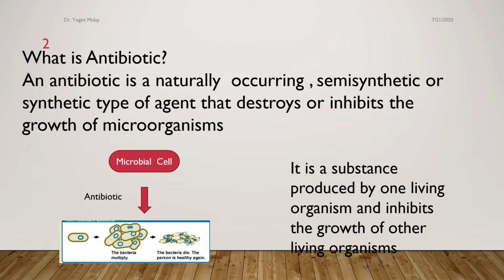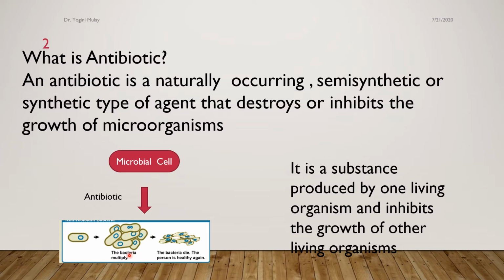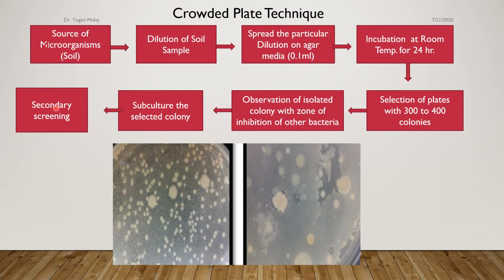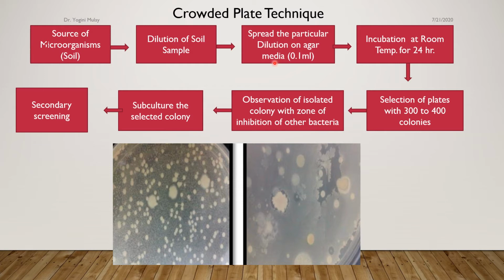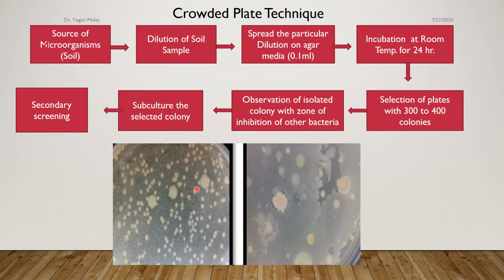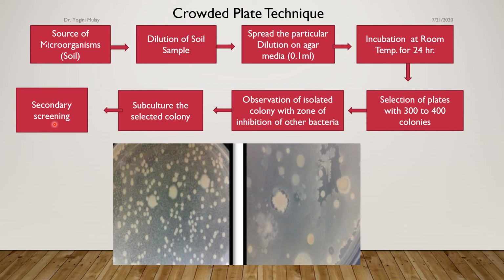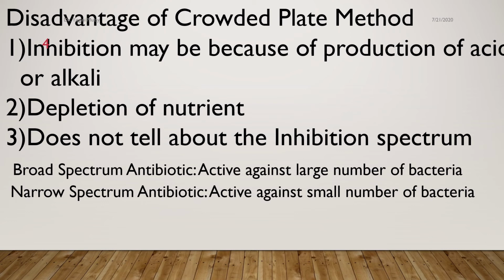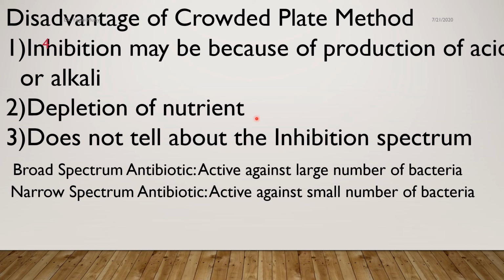Screening of antibiotic producing organisms Copy